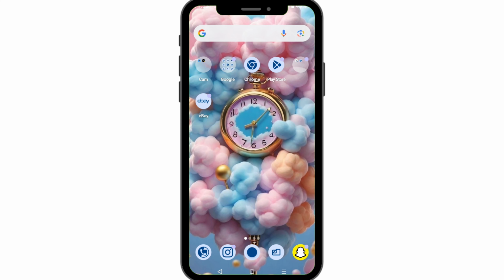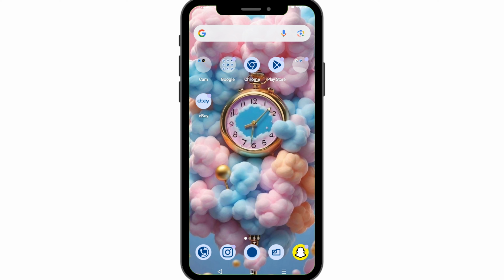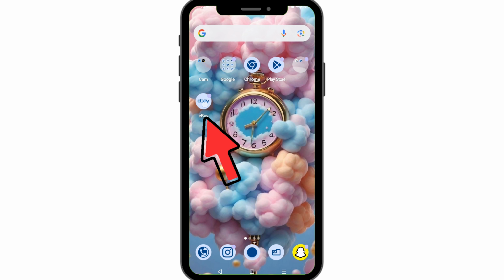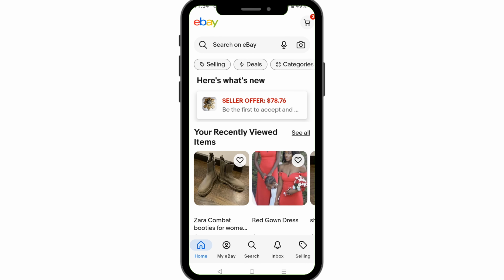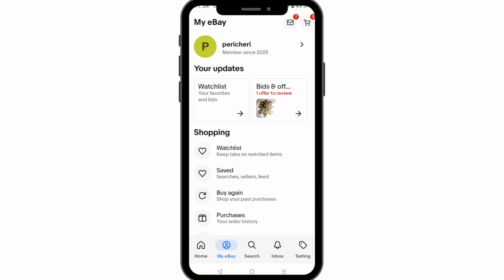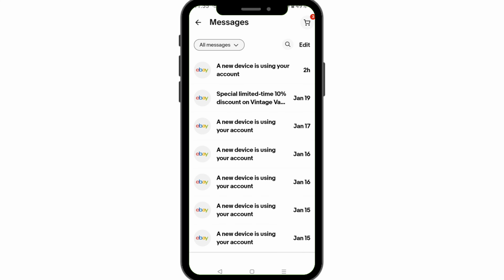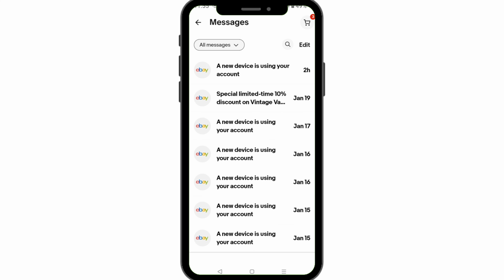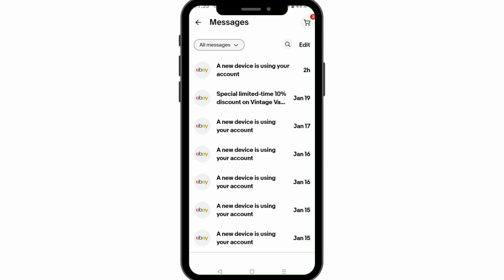How to Find Qr Code in eBay 2025?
In today’s video, I’ll show you how to find the QR code in eBay . Whether you need it for login, payment, or verifying an item, this step-by-step guide will help you locate your eBay QR code quickly and easily. Watch till the end for all the details!